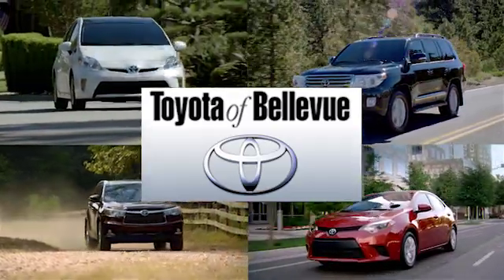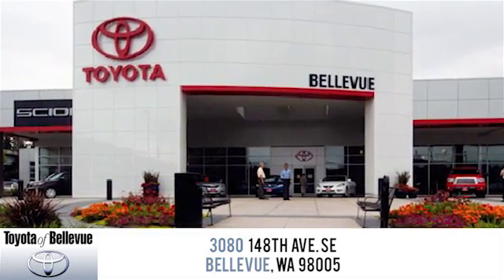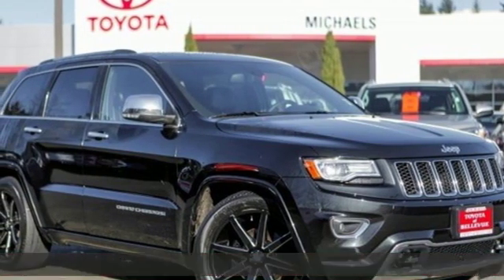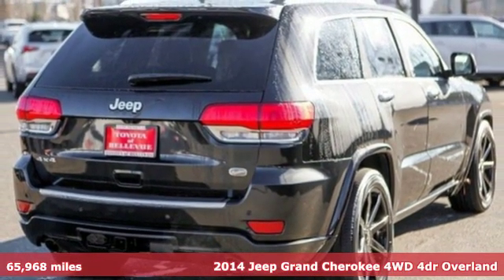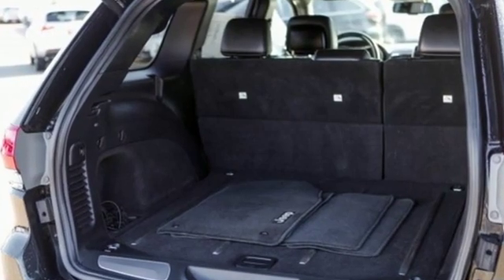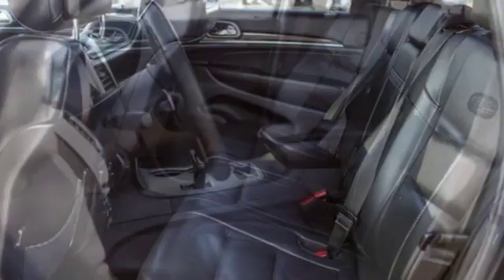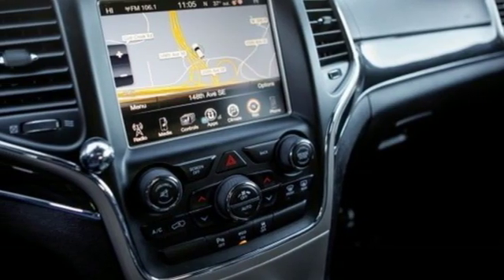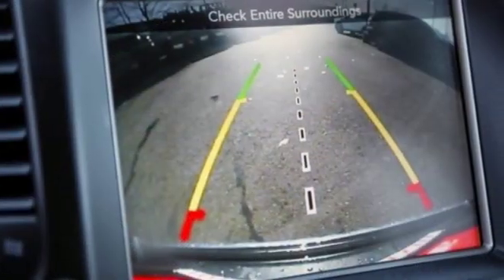Used 2014 Jeep Grand Cherokee Bellevue WA Seattle, WA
Year: 2014
Make: Jeep
Model: Grand Cherokee
Trim: Overland
Engine: 6 Cyl - 3.6 L
Transmission: Automatic
Color: Brilliant Black Crystal Pearlcoat
Interior: Black
Mileage: 65968
Stock #: P3117
VIN: 1C4RJFCG5EC386582
p IIHS Top Safety Pick. Boasts 24 Highway MPG and 17 City MPG! This Jeep Grand Cherokee delivers a Regular Unleaded V-6 3.6 L/220 engine powering this Automatic transmission. WHEELS: 20"" X 8.0"" ALUMINUM (STD), TRANSMISSION: 8-SPEED AUTOMATIC (845RE) (STD), TIRES: P265/50R20 BSW AS (STD). pstrongThis Jeep Grand Cherokee Comes Equipped with These Options /strongbr / QUICK ORDER PACKAGE 23P -inc: Engine: 3.6L V6 24V VVT Flex Fuel, Transmission: 8-Speed Automatic (845RE) , MANUFACTURER'S STATEMENT OF ORIGIN, GVWR: 6,500 LBS (STD), ENGINE: 3.6L V6 24V VVT FLEX FUEL (STD), BRILLIANT BLACK CRYSTAL PEARLCOAT, BLACK, LEATHER TRIM SEATS W/EDGE WELTING, 3.45 REAR AXLE RATIO (STD), Wheels: 20"" x 8.0"" Aluminum, Voice Recorder, Valet Function. /p pstrong The Experts' Verdict.../strongbr / As reported by KBB.com: If you are on the prowl for an American-made 5-passenger SUV with high-style and genuine off-road chops, the 2014 Jeep Grand Cherokee is a solid choice. Thanks to an alluring new array of in-vehicle electronics, the Grand Cherokee is also one of the most technologically advanced entrants in the category. /p pstrong Visit Us Today /strongbr A short visit to Michael's Toyota of Bellevue located at 3080 148th Ave SE, Bellevue, WA 98007 can get you a dependable Grand Cherokee today!/p

Address:
3080 148th Avenue SE